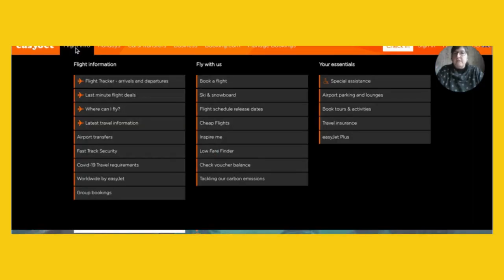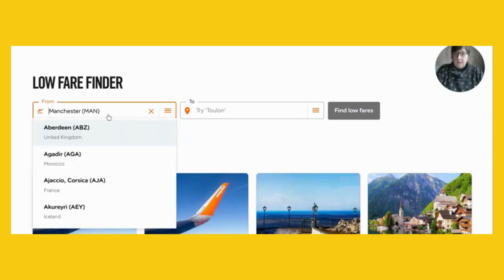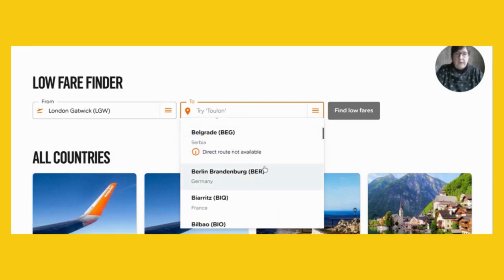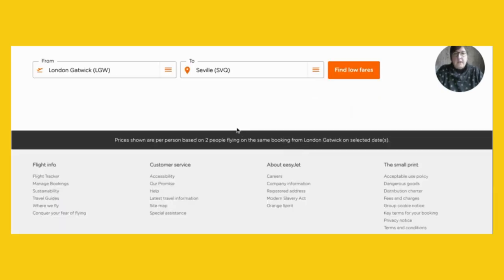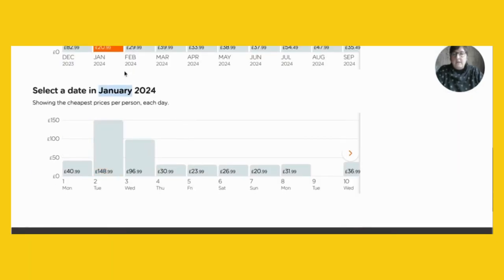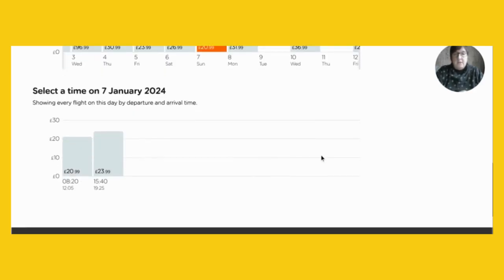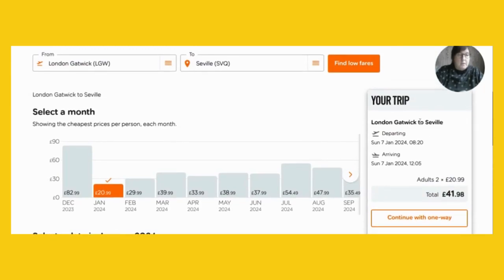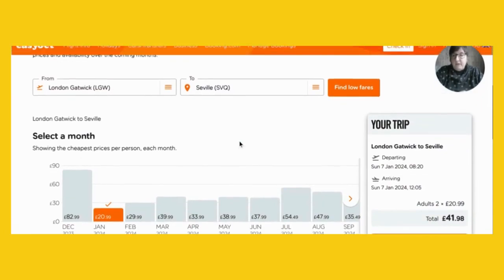✈ How to Use The Easyjet Cheap Fare Finder to Find Low Cost Flights Easily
Easyjet has a great tool to find the cheapest flights during the year.
Here I show how to use it to find cheap flights.
It's super easy.

I only link or promote products and services I use, or that I feel are genuinely useful to travellers

Get My Exclusive Discount for Priority Pass Membership Here

Why Am I The Professional Traveller?
🌍 Independent travel agent helping people find & book their perfect trip
🧳 Specialise in touring, escorted holidays and river cruises
🚍 + 36 years working as a Coach Holiday Tour Manager
✈ +9,500 people taken on holidays all over the world
🗺 Visited +40 countries on 5 continents (many multiple times)

I know these destinations particularly well;
Italian Lakes & Northern Italy
The Azores & Portugal
Southern Spain
China
Australia
Shetland
The Scottish Highlands

The Professional Traveller
Expert Help to Travel More and Spend Less

Quick Links To My Website Pages

This includes my experience, qualifications and background

Travel Inspiration - Trip Reports and Reviews To Help You Plan Your Trip